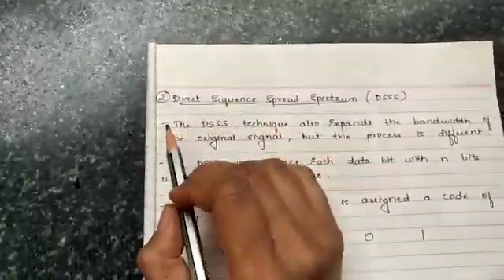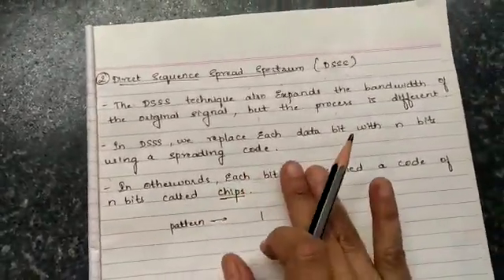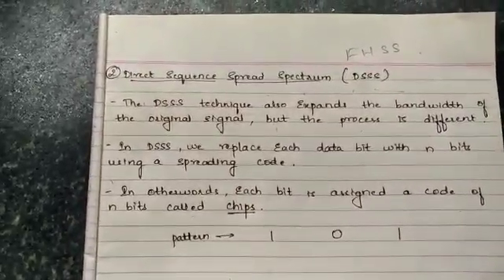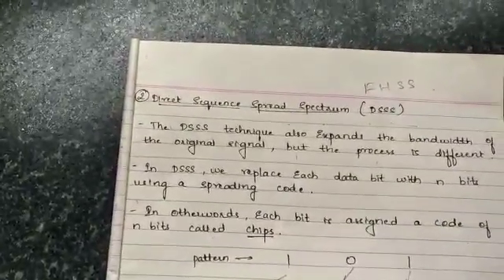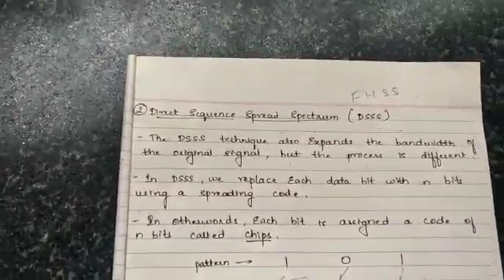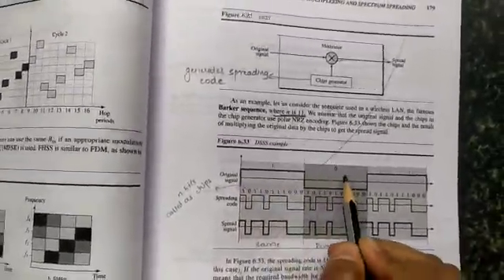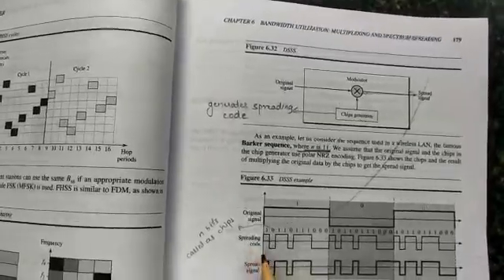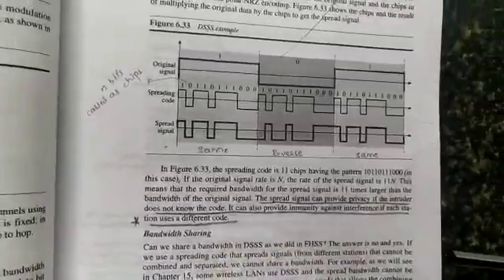JCET_CSE_4SEM_MODULE3_DSSS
Video from Amruta Naveen